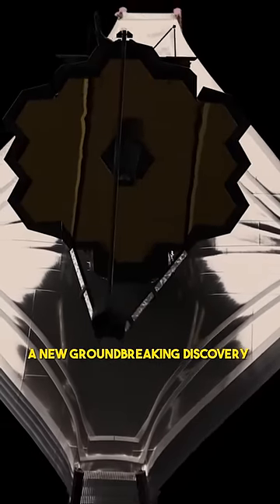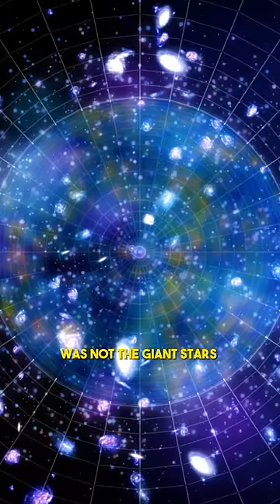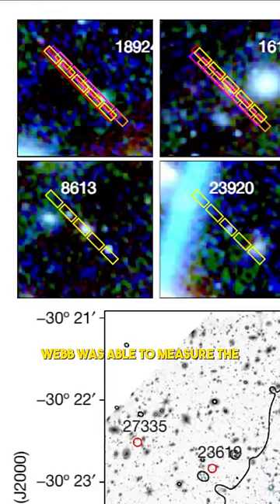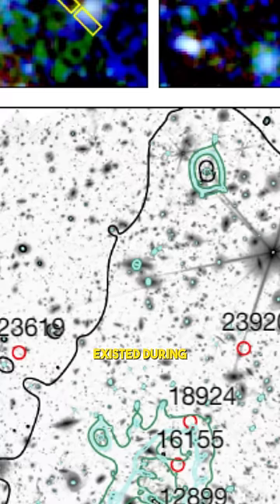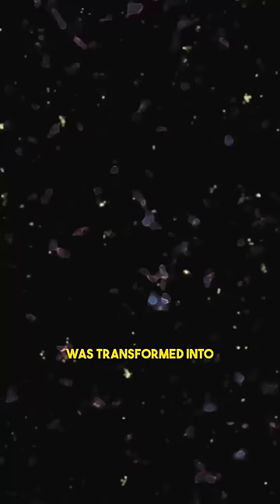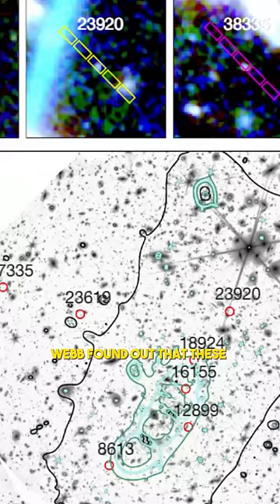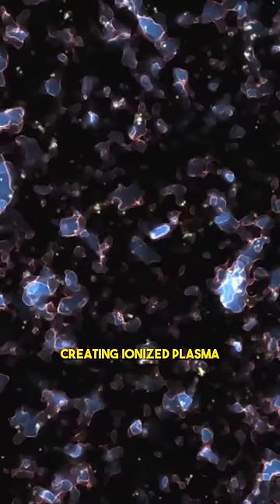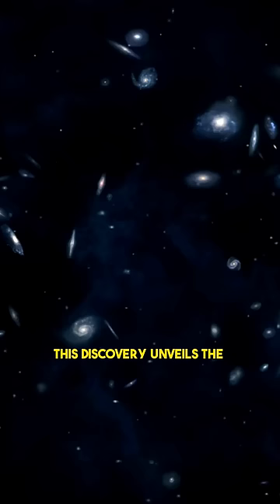The Surprising Source of Light that Reionized the Universe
In this video, I will tell you about the stunning discovery that the James Webb Space Telescope has just made about the early Universe and the role of dwarf galaxies. Webb has revealed that the most powerful source of light that ionized the Universe and made it visible for the first time was not the giant stars or massive galaxies, but the tiny, faint, and numerous dwarf galaxies. This discovery sheds new light on one of the most mysterious and crucial phases of the Universe’s evolution and opens up new avenues for exploring the origin and evolution of the first structures and galaxies. If you are curious about this fascinating topic, then watch this video to learn more.